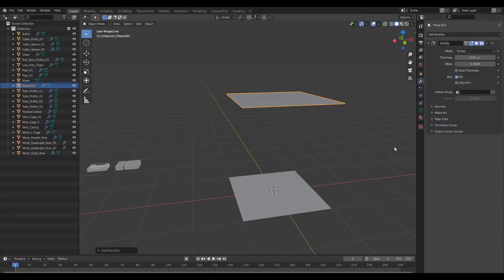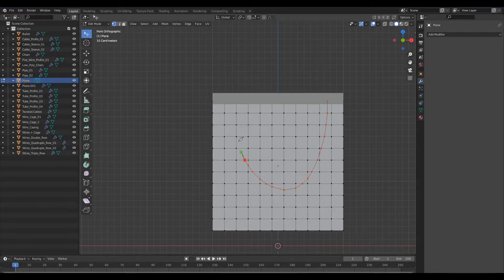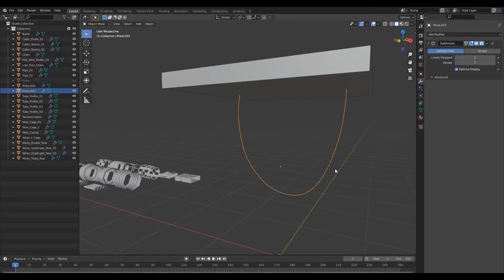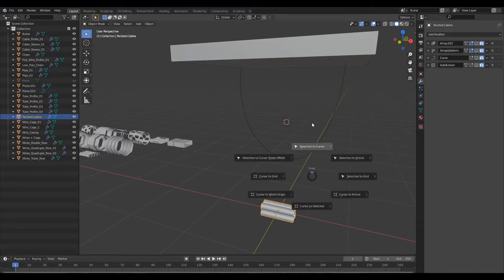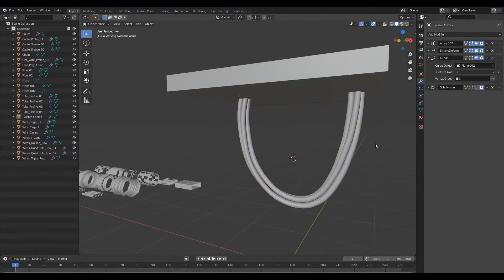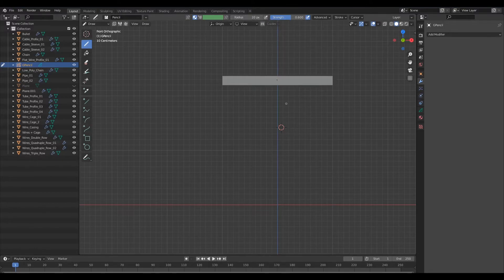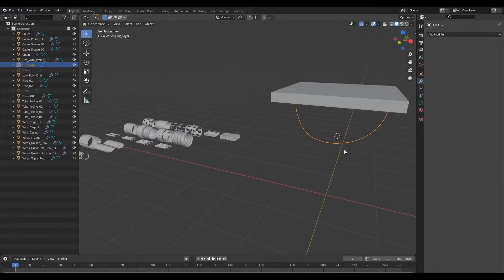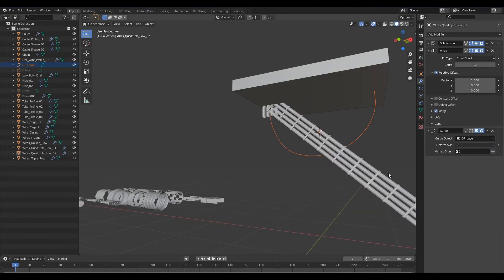How to Create Cables in Blender 3D (Using Edges and The Grease Pencil)